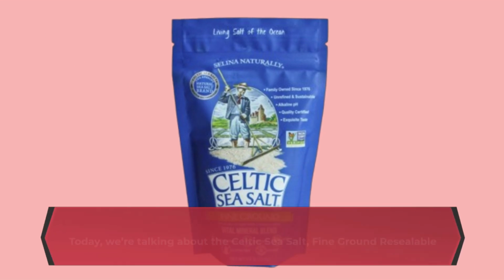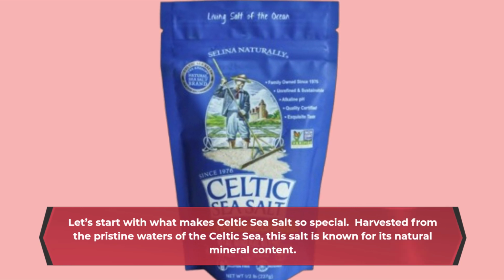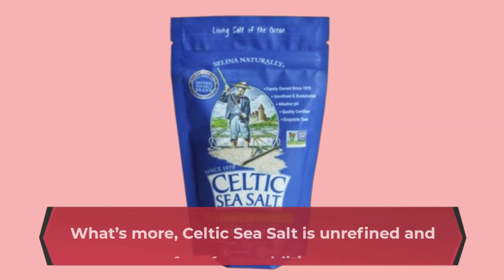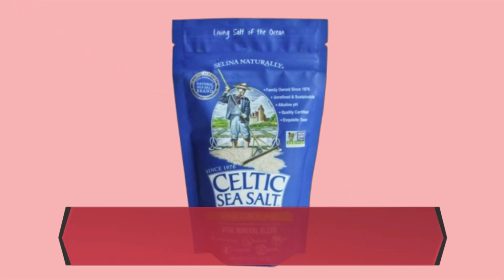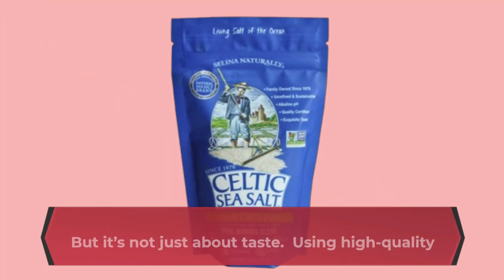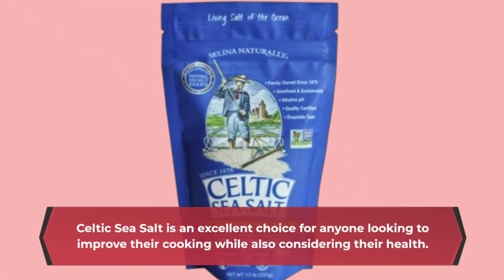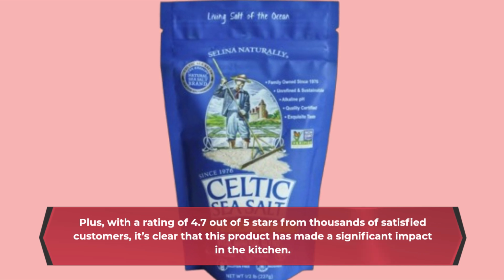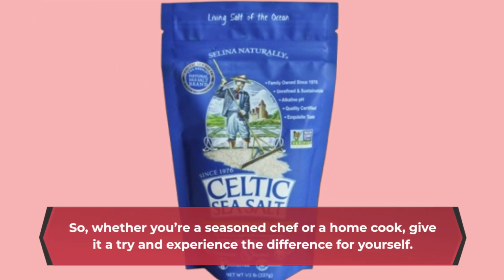🧂 SEVNDE Celtic Sea Salt, Fine Ground Resealable Bag, 8 oz | Best Ground Sea Salt 🧂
Amazon Product Name : SEVNDE Celtic Sea Salt, Fine Ground Resealable Bag, 8 oz

In this flavorful video, we explore the Best Ground Sea Salt, an essential ingredient for enhancing your culinary creations. Known for its unique texture and rich mineral content, ground sea salt can elevate the taste of everything from savory dishes to baked goods. We’ll review various brands and types of the Best Ground Sea Salt, discussing their flavor profiles, sourcing methods, and how to incorporate them into your cooking. Join us as we share tips on using this versatile seasoning to bring out the best in your meals and why it deserves a spot in your pantry!